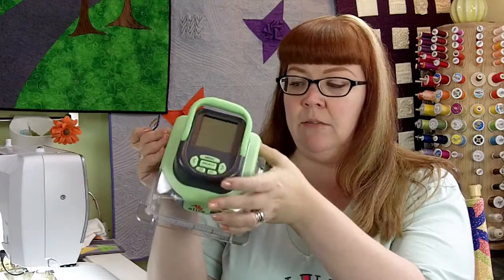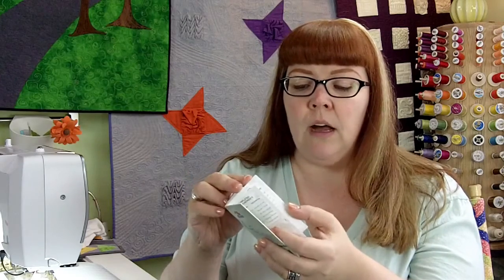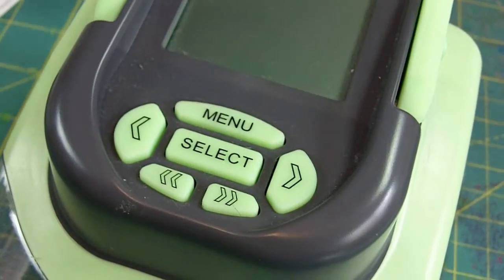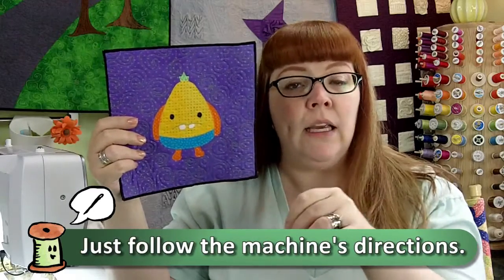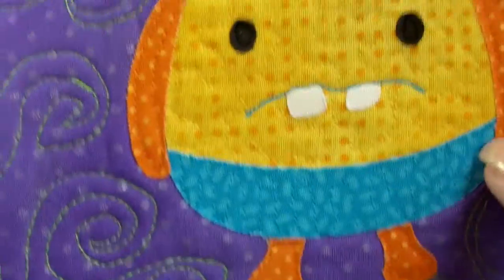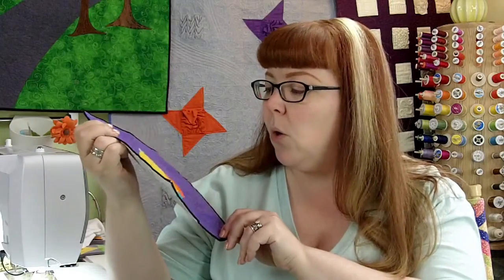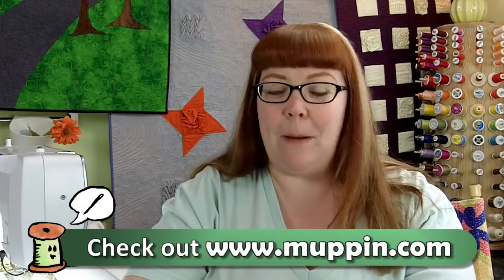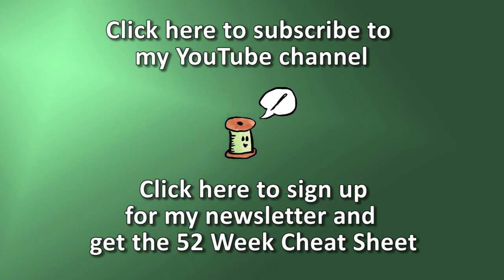Technique of the Week #42 - Die Cutting Machine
Hello my friends! This week, we're talking about using a digital die cutting machine to make an art quilt!!